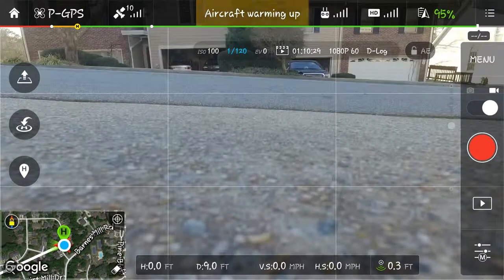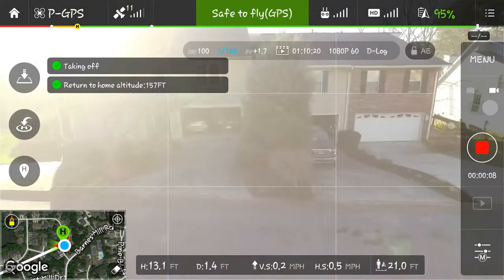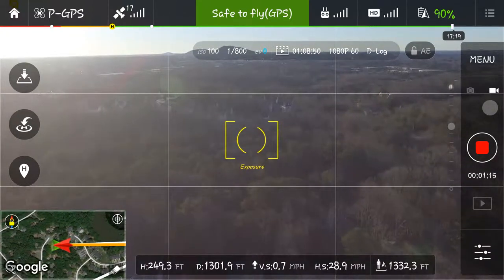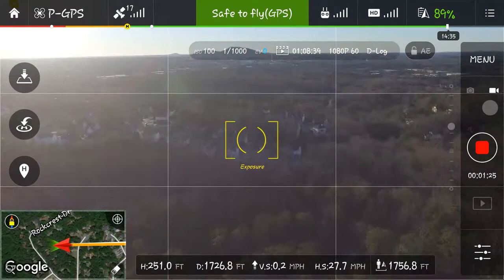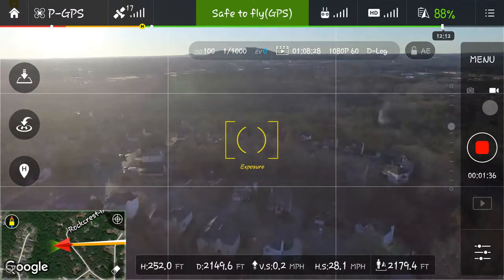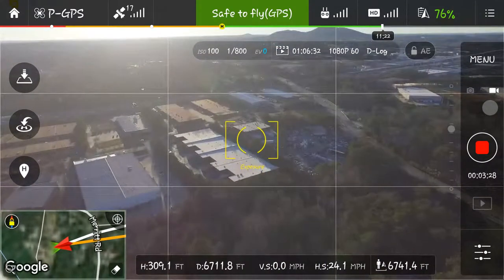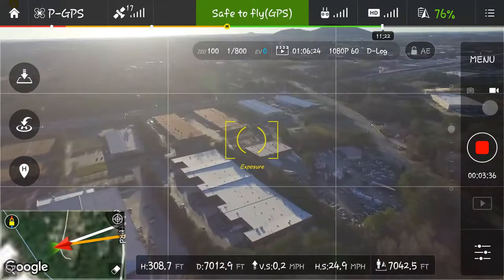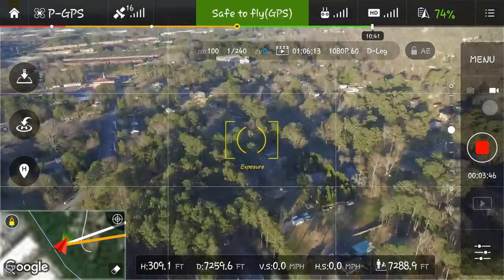January 29, 2016